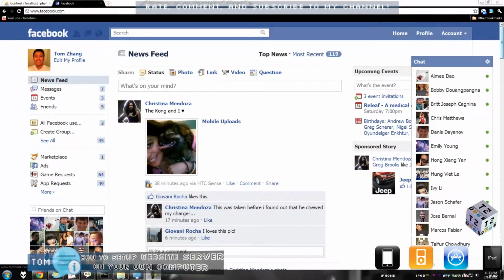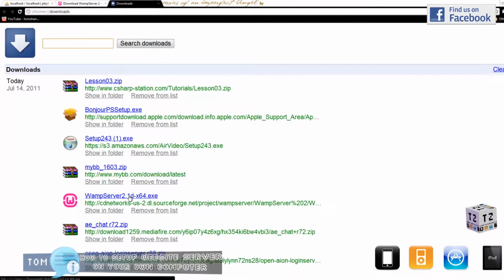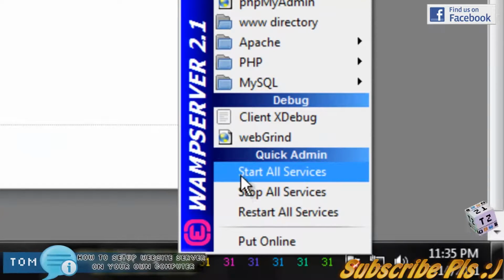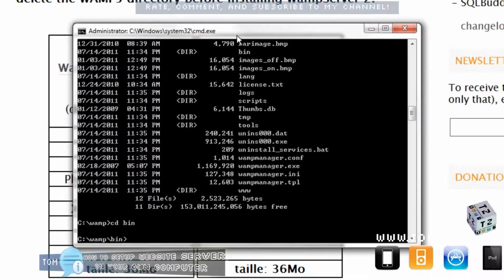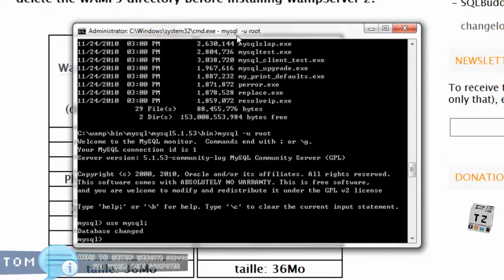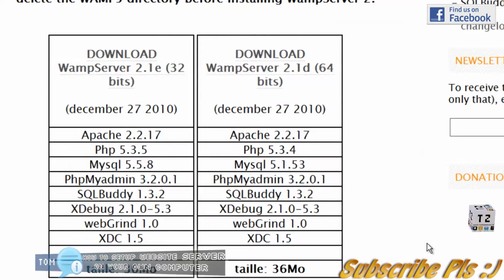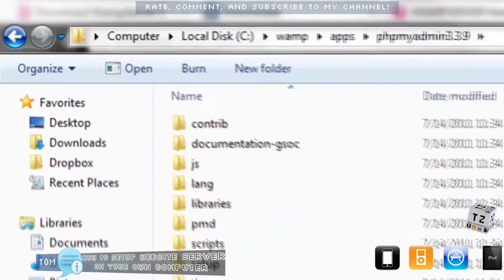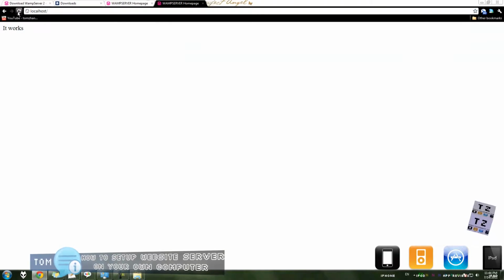How to Setup Website Server on Windows using WampServer